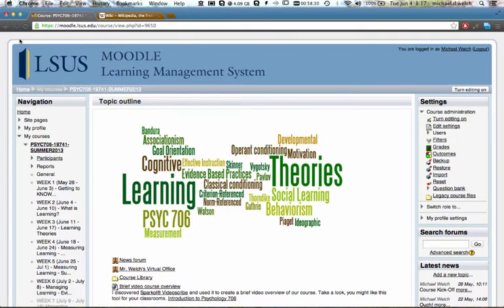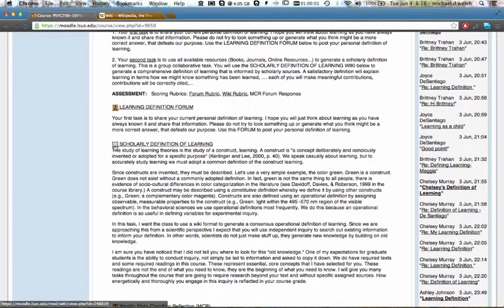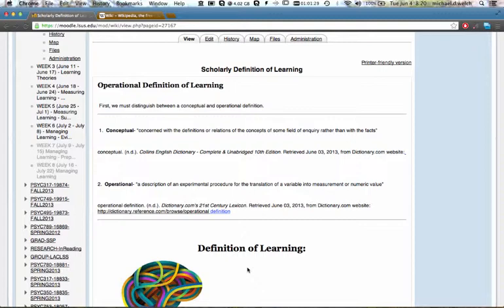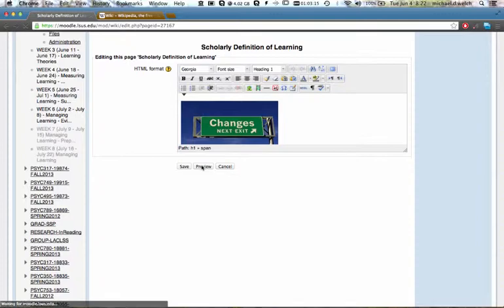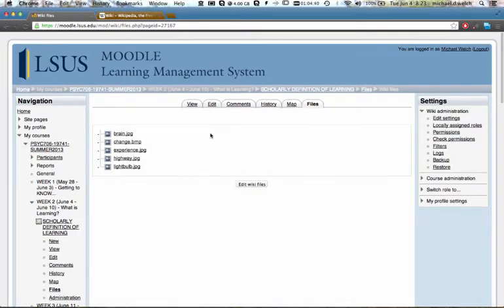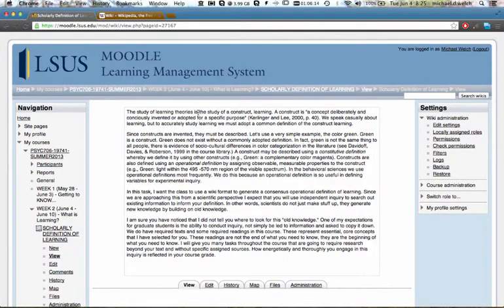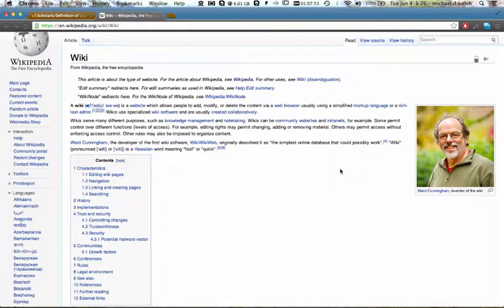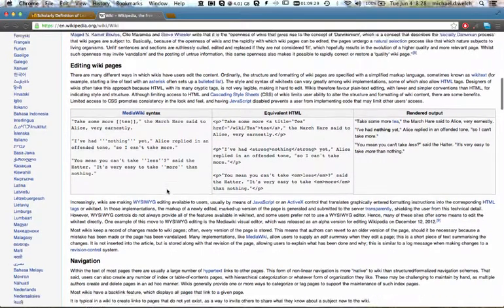Introduction to Wikis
Introduction to moodle wiki tool